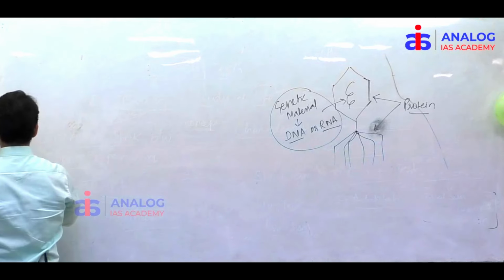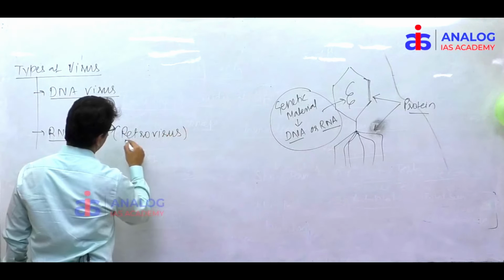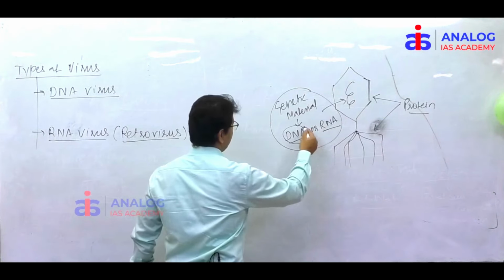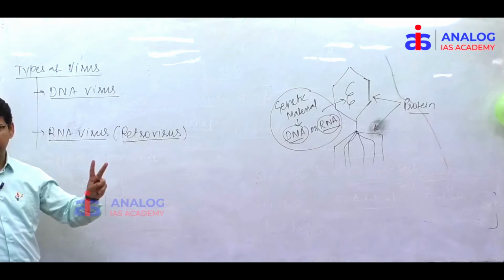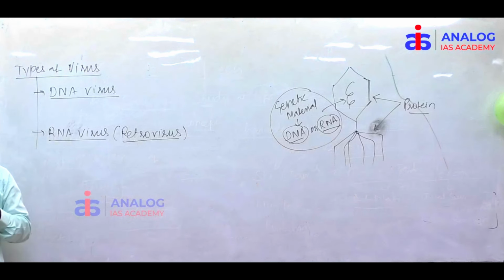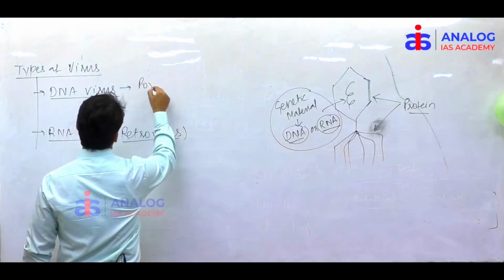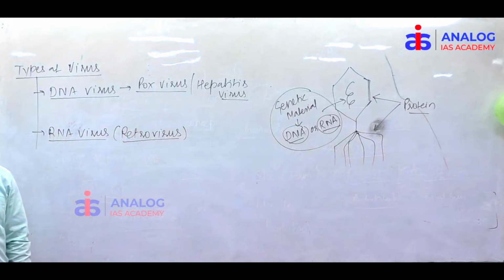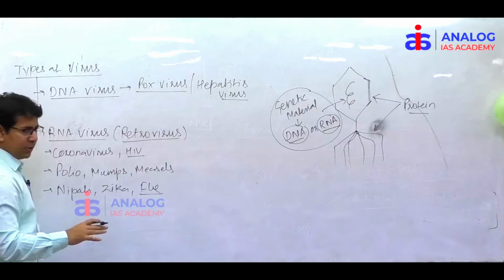Types of Virus ? | Mr. Ritesh Rajan | IAS/IPS | ANALOG IAS